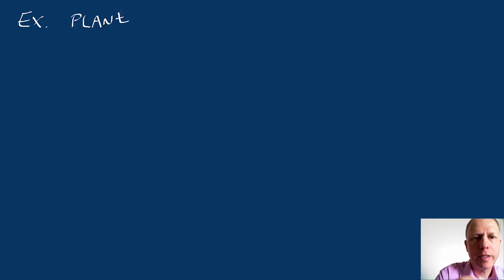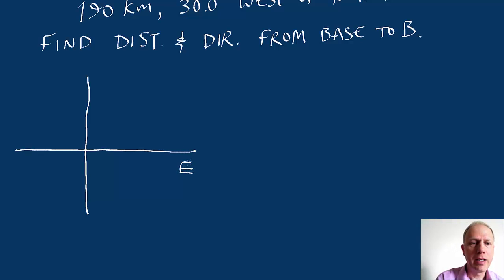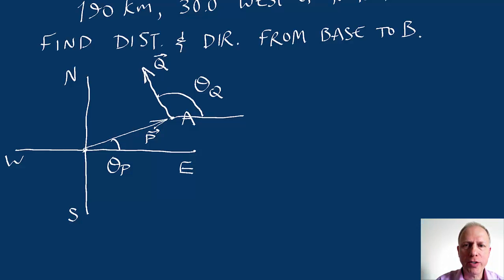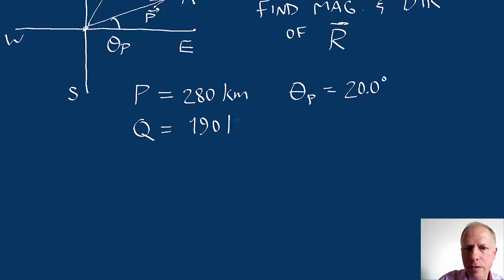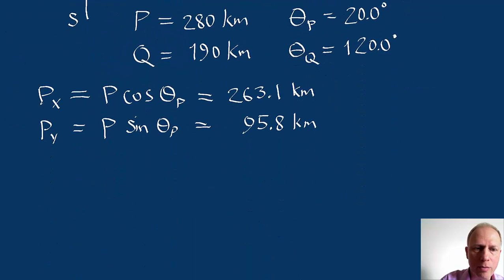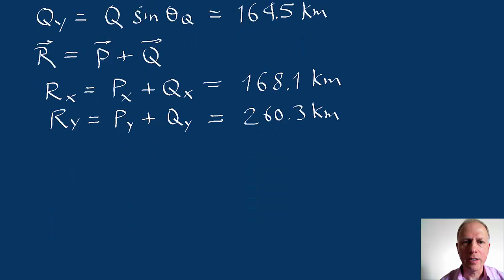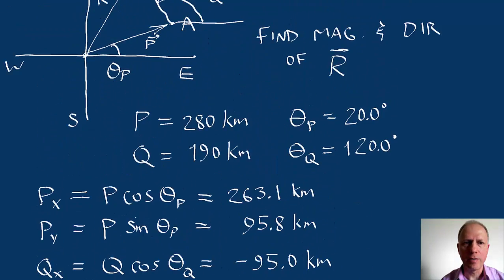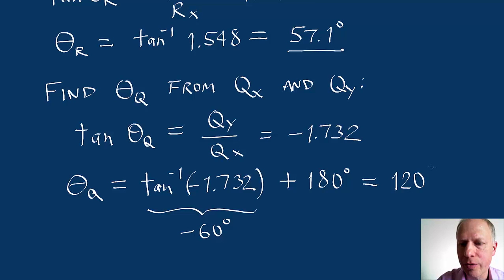2210 vector example